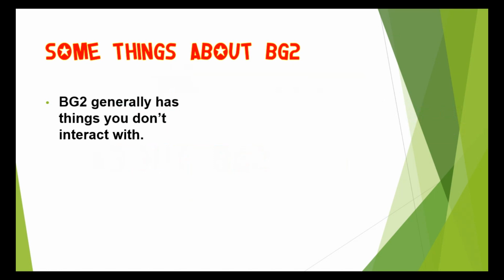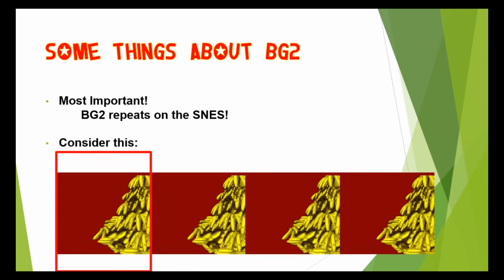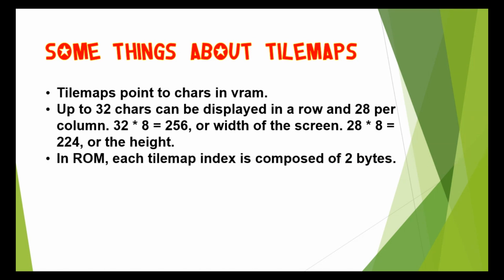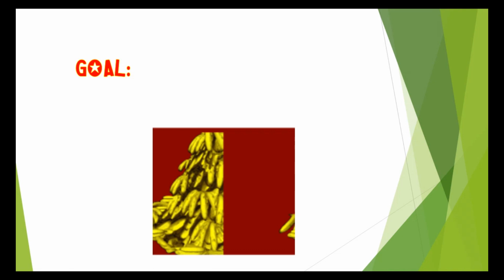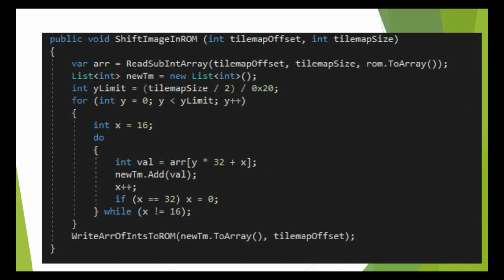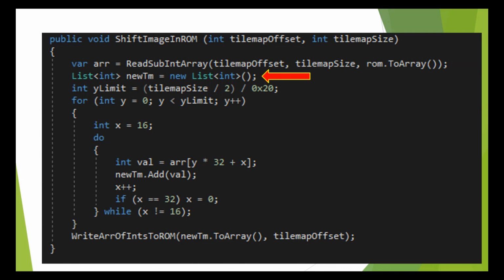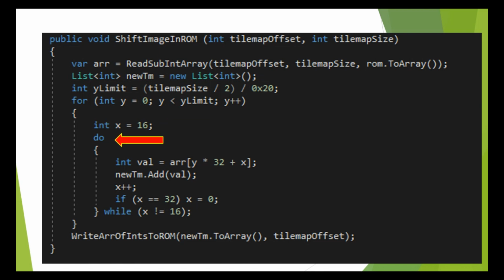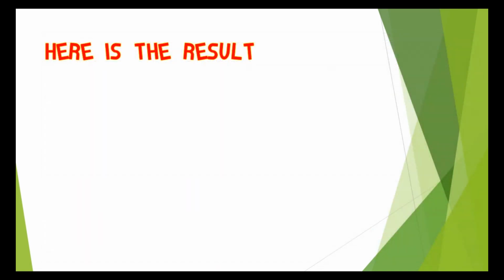SNES: Tilemap shifts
SUBTITLES ARE ACCURATE!

I wrote this for a project I'm working on. You could probably guess based on the contents of this video.

There are much better players of DKC on Twitch! Check them out! for various trick explanations.

If you want to get in touch with me, drop me a dm on discord :)

Stay safe! Please consider gently pressing that sub button. Everyone wants to smash it. That's mean. Idc about monetizing. I  only care about subs.